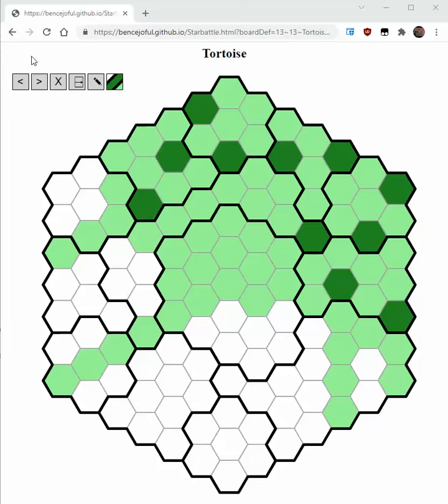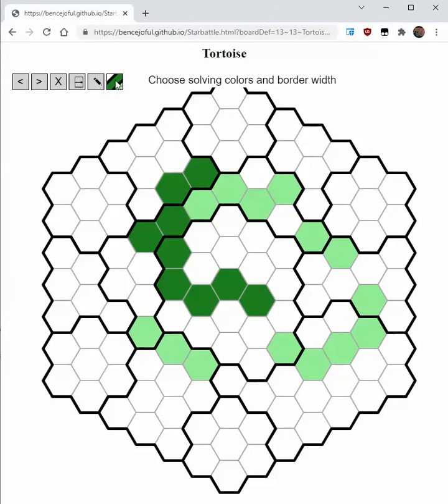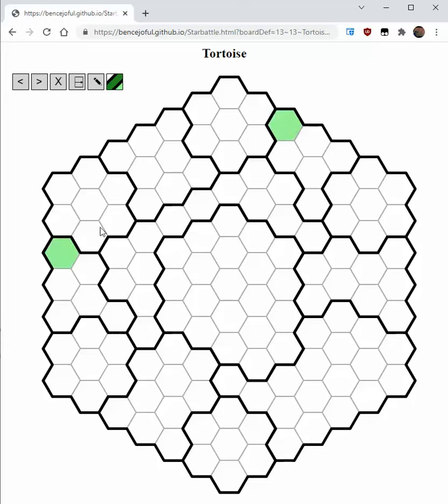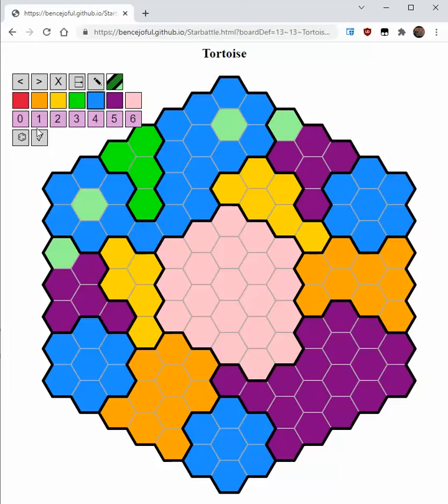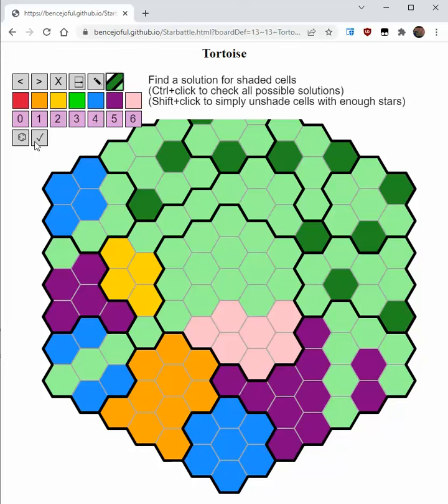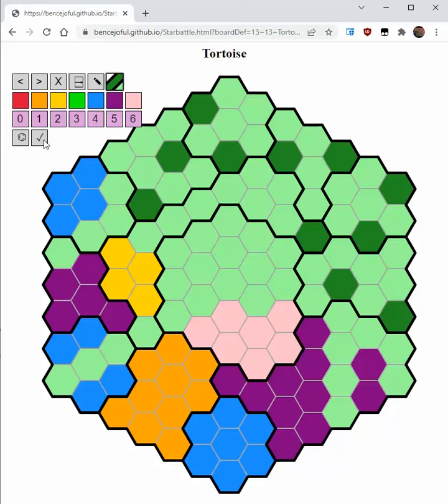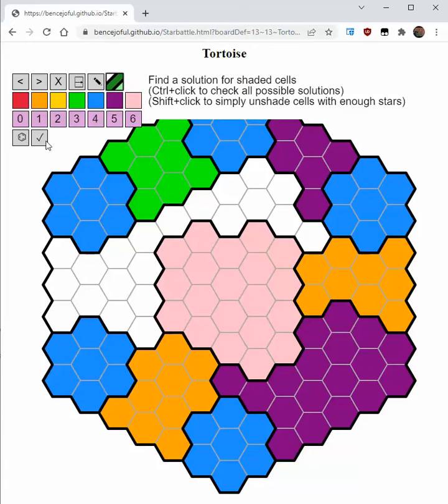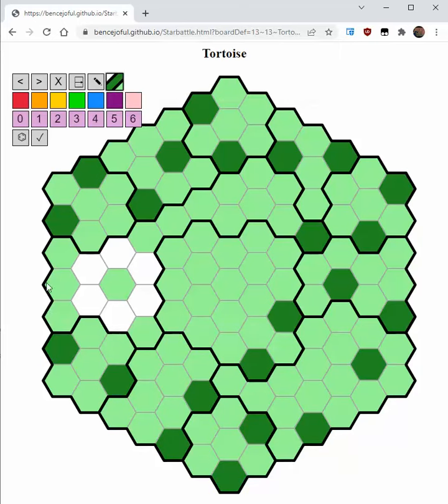Hex Star Battle Solver Demo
Demonstration of using a brute force solver on a hexagonal 2 star Star Battle puzzle